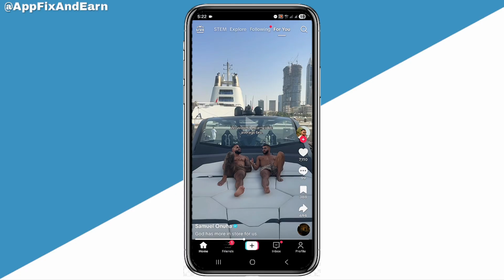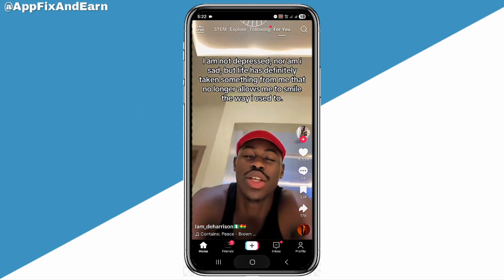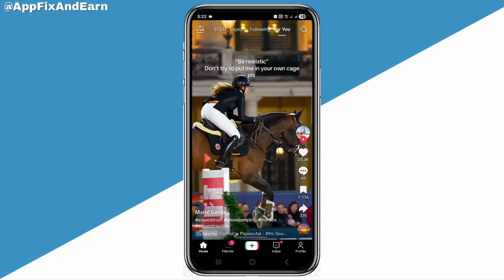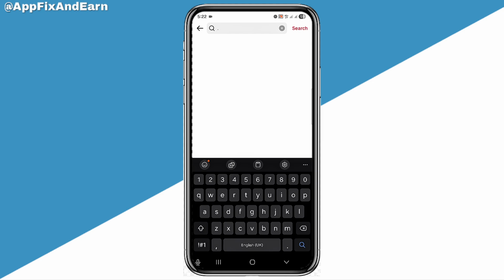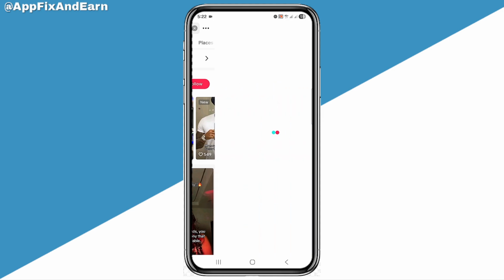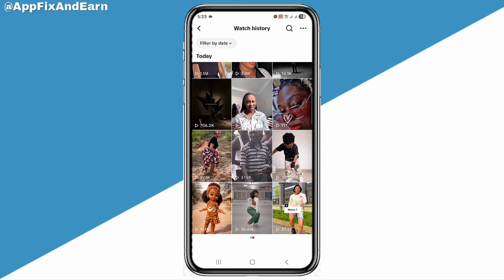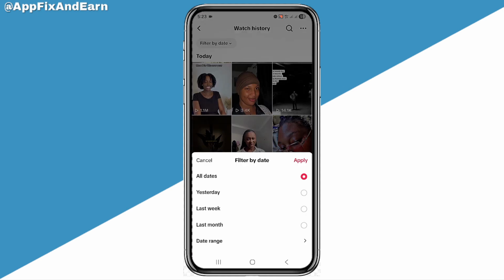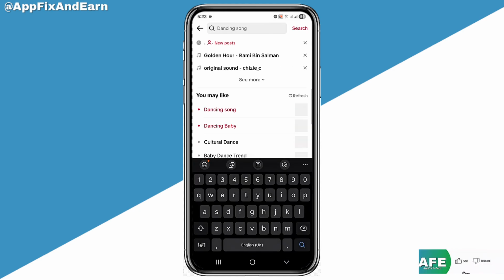How To See Your Tiktok History | Find Watched Videos (2026)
📝 Ever wondered how to find a TikTok video you watched but forgot to like or save? This step-by-step guide shows you exactly how to see your TikTok history. We walk you through the simple process of accessing your watch history directly within the app. You'll learn how to navigate to the settings and privacy menu to locate the activity center. By the end of this tutorial, you will be able to easily find videos you've watched before and never lose your favorite content again.